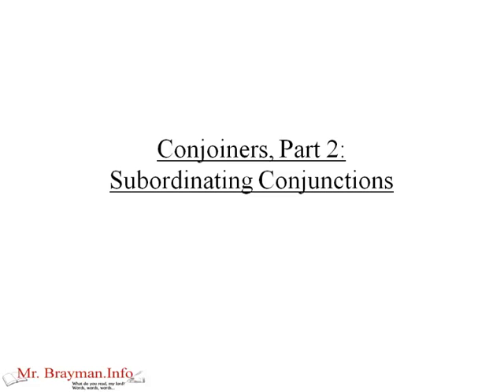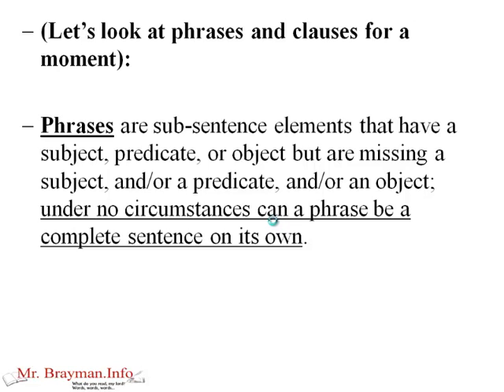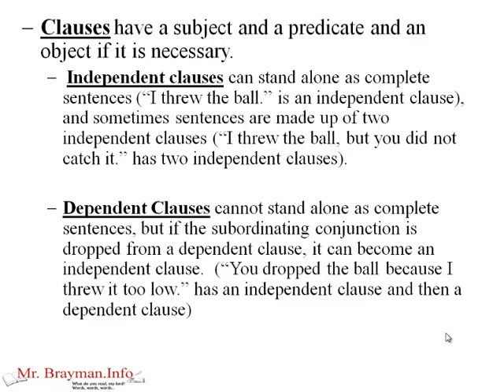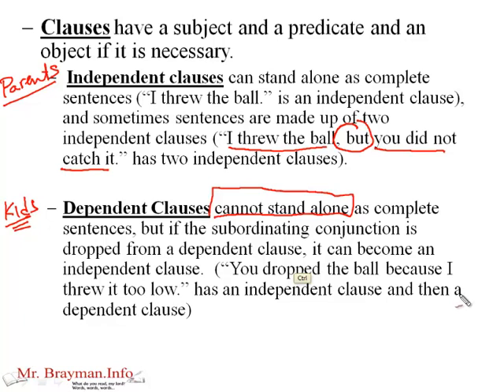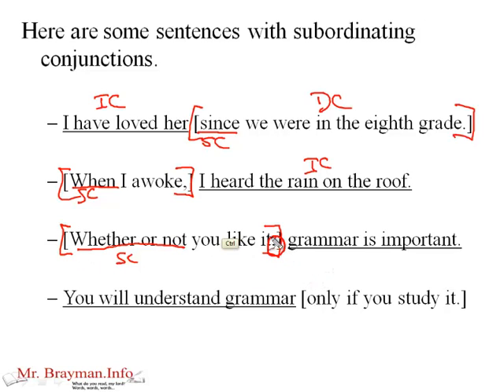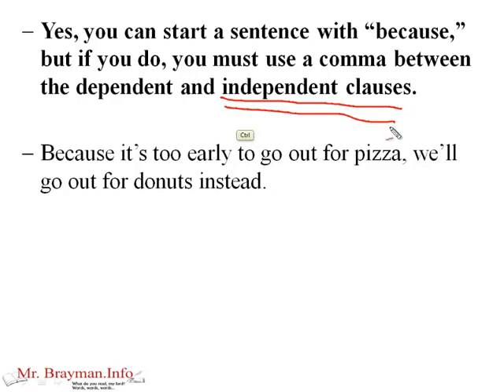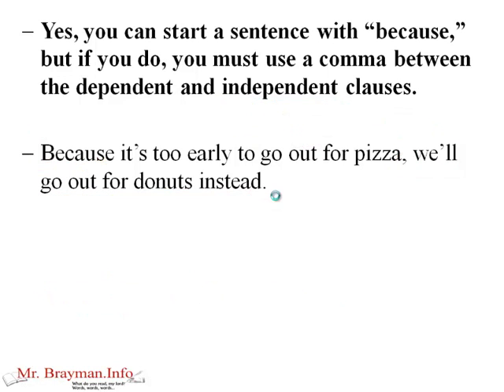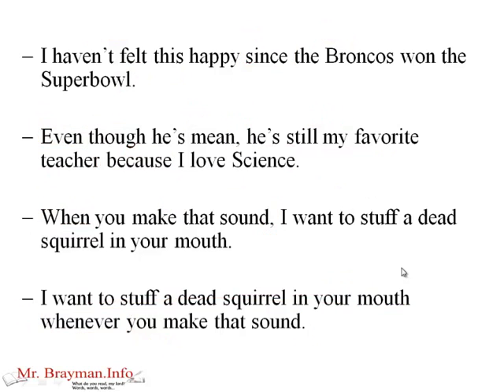Conjoiners, Part 2: Subordinating Conjunctions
This lesson reviews independent clauses and dependent clauses, defines subordinating conjunctions, and demonstrates how they function in sentences.  This lesson is good for English Language Learners and native speakers who struggle with writing sentence fragments that begin with subordinating conjunctions as well as writing complex sentences.